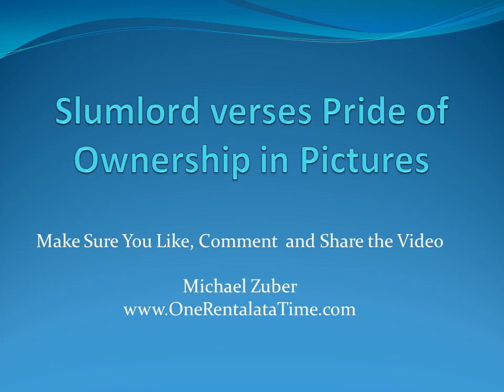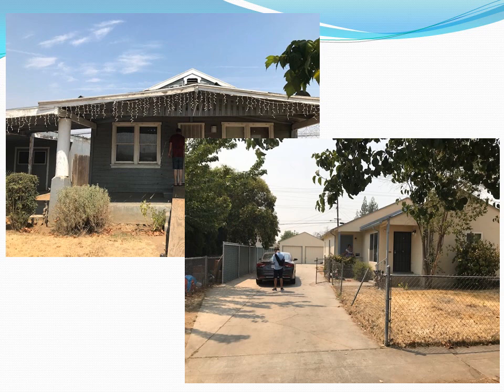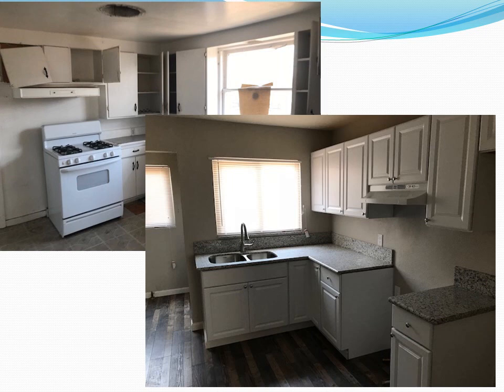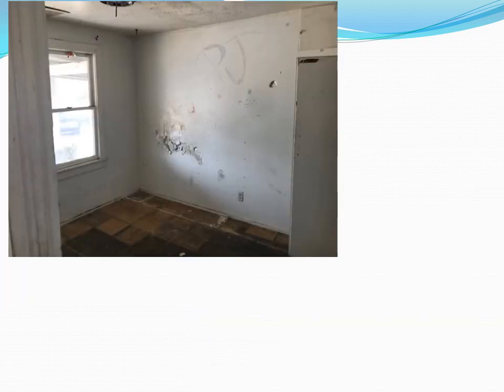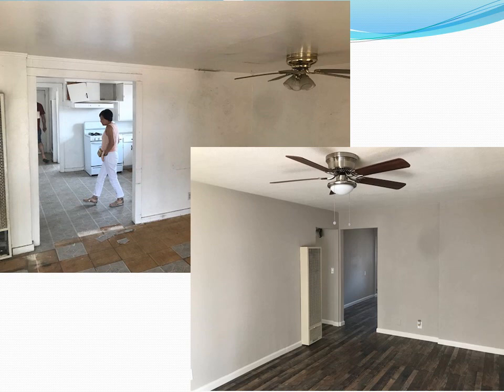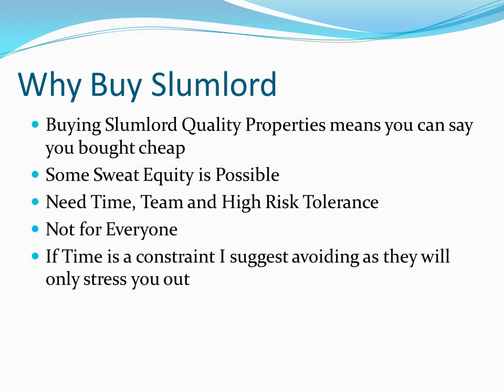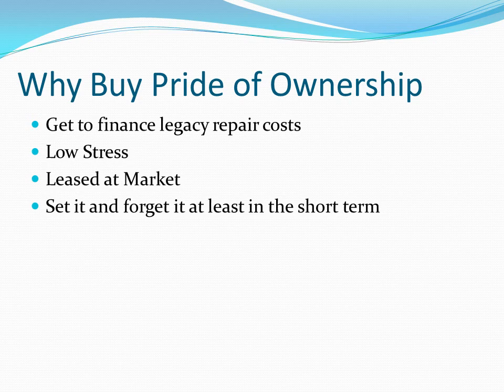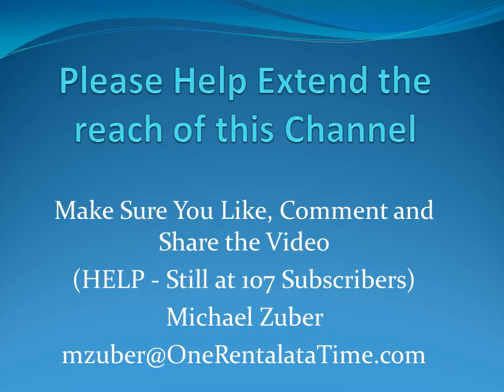#97) Slumlord verses Pride of Ownership Properties